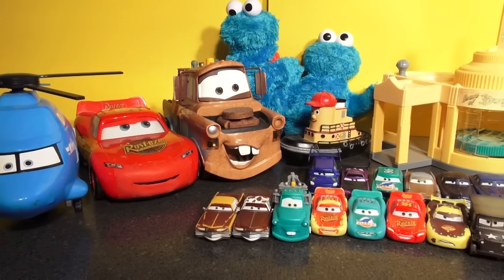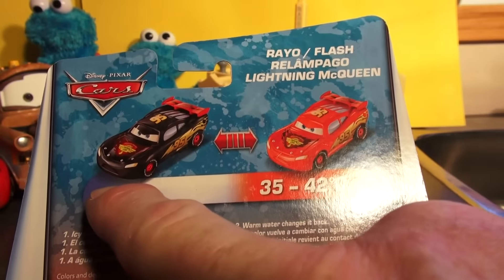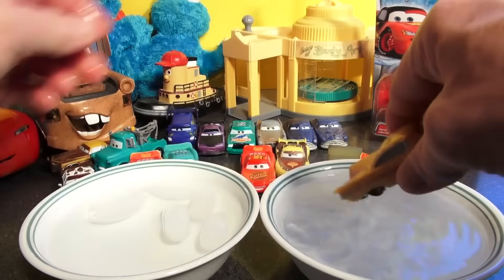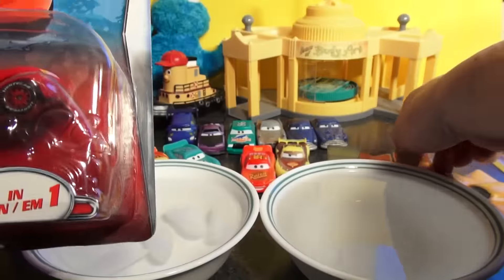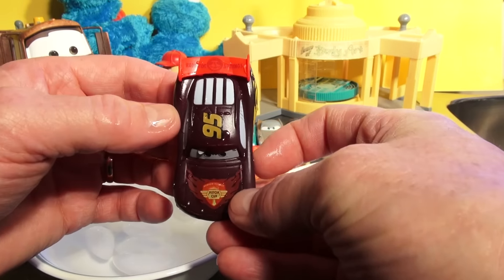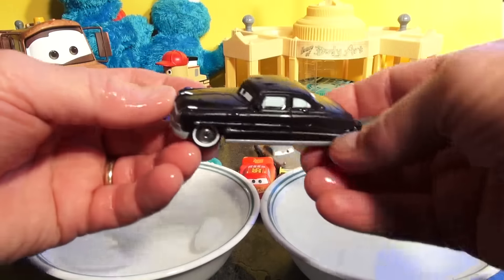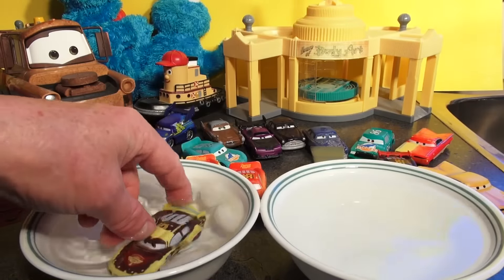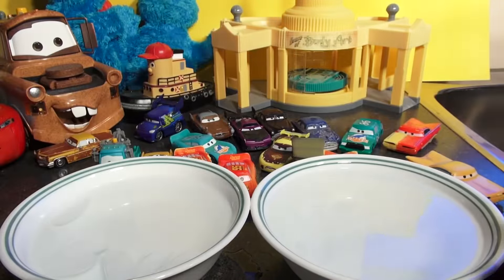Pixar Cars Unboxing New Lightning McQueen Color Changer with Mater Doc Ramone and more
Pixar Cars and Thomas and friends fan presents  Unboxing New Lightning McQueen Color Changer with Mater Doc Ramone and more. We unboxed a new Color Changer Lightning McQueen, and also showed several different Color changer Cars from Disney Pixar Cars. There was Mater, Doc, Dinoco Chick Hicks, Ramone and more., When you put them in hot water they change color, then put them back in cold water and they change back. Our YouTube channel is called Pixar Cars and Thomas and Friends Fan, we have many videos and they are very child friendly. We have  Cookie Monster , Play Doh , Teletubby , Pixar Cars, Thomas and Friends, Kinder Eggs, Surprise Eggs, and Mario Brothers videos.  .